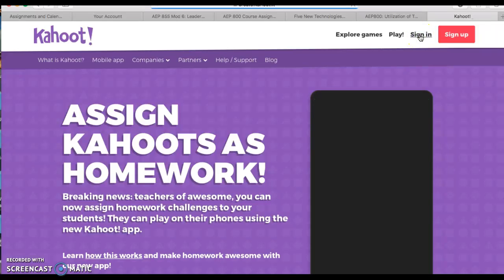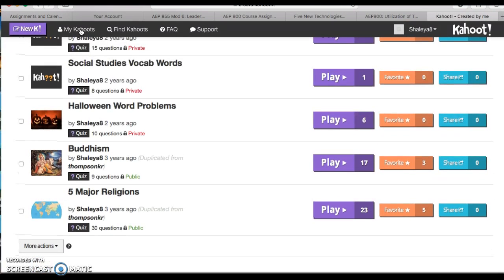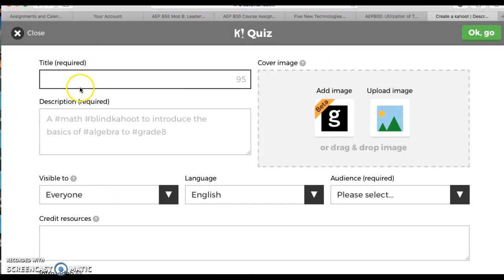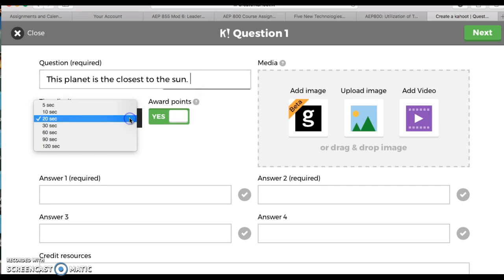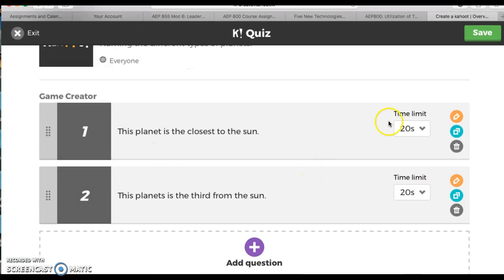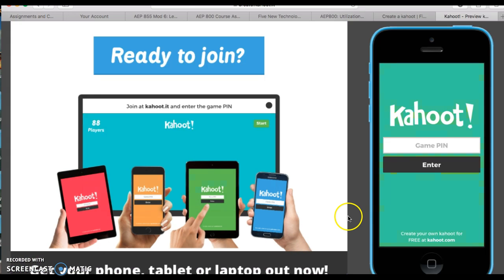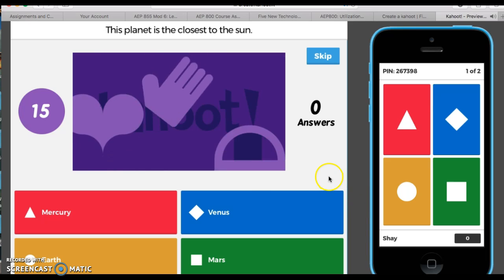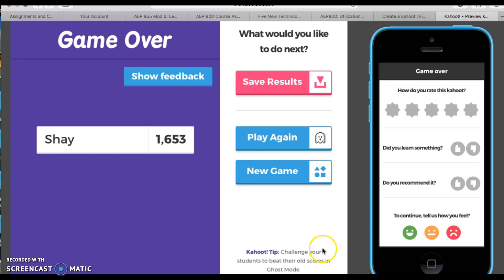Module 15: Kahoot New Technology #1